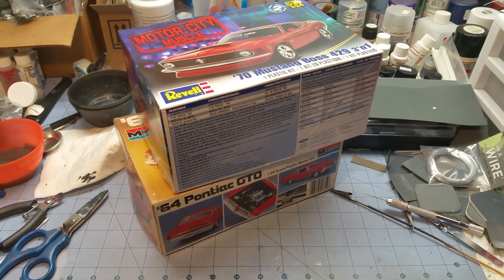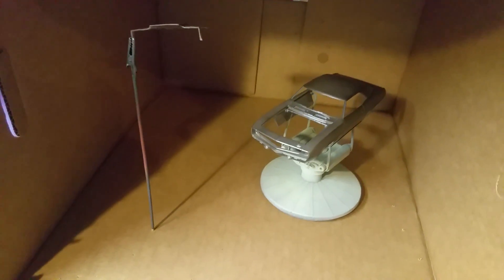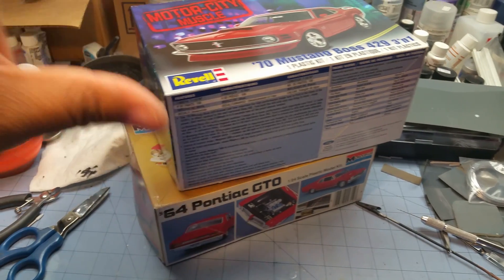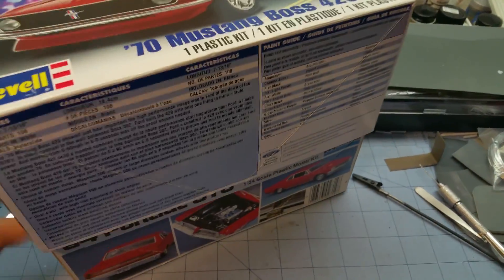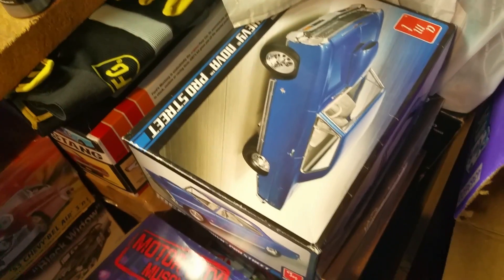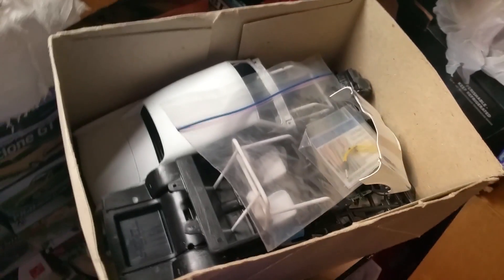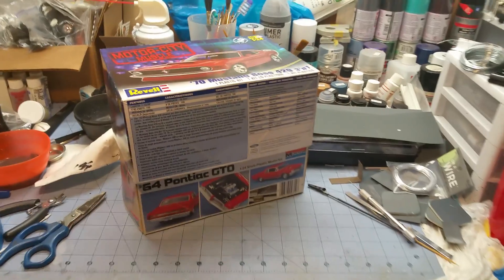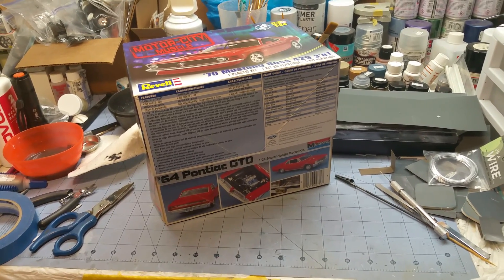RCS Bench Update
Another quick bench update filled with idle chatter and sneak peeks at the work I purport to do at the desk!

More video footage to come... Hopefully!